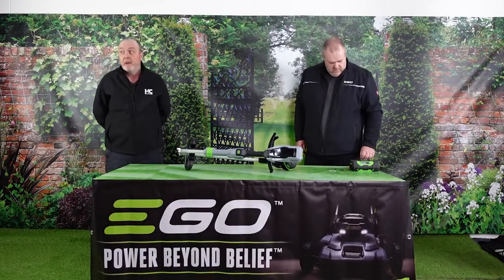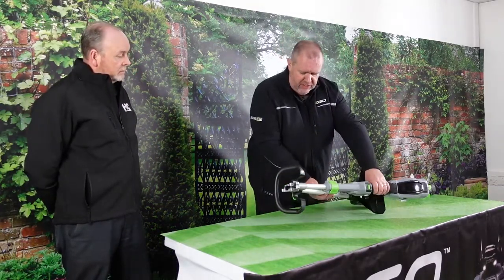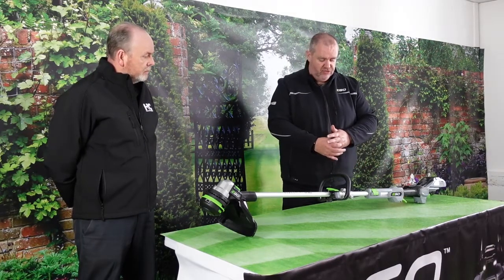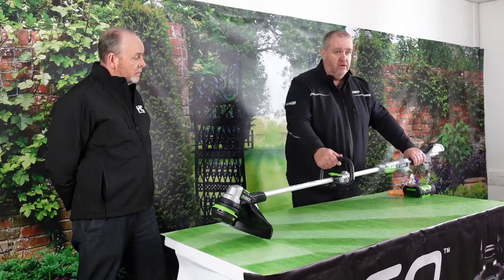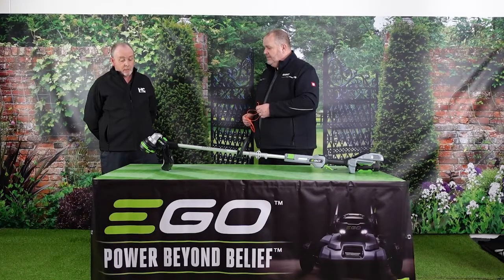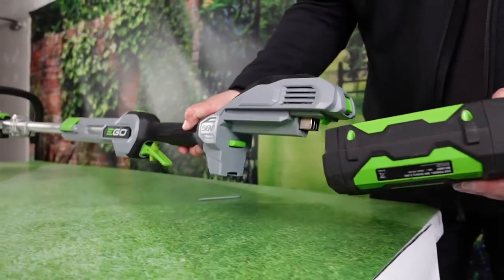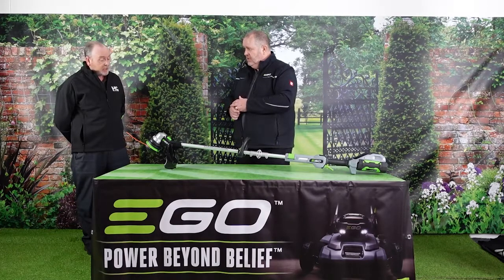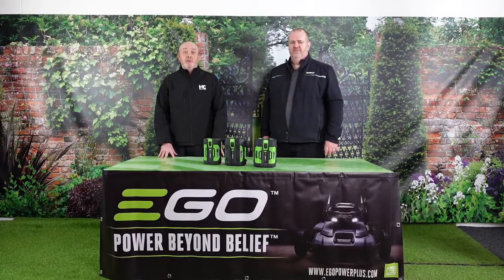EGO Power+ ST1400E-ST Cordless String Trimmer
EGO Power+ UK's Andy Marvin and Leigh Bowers run through the features of this 35cm split-shaft 56V battery-powered grass trimmer.

Available in bare tool format or as a kit with 7.5Ah battery and rapid charger.